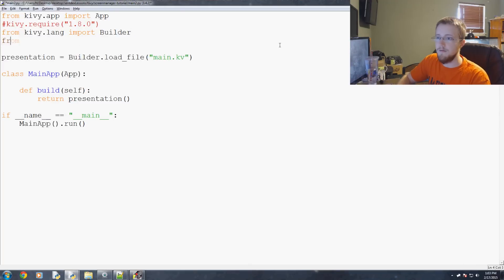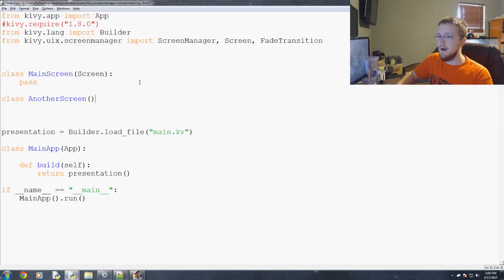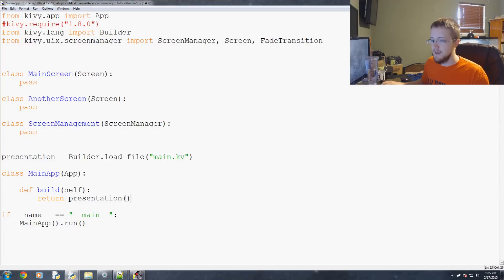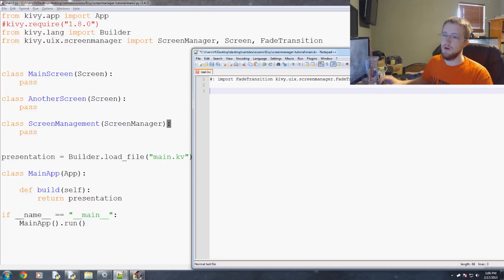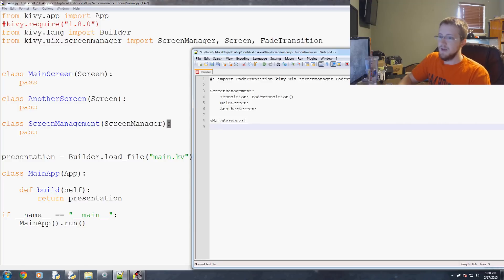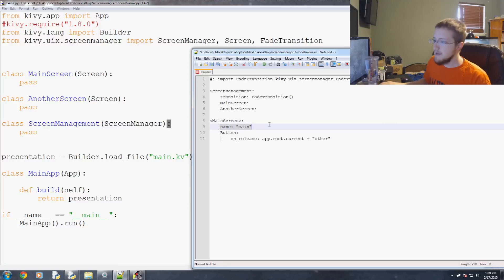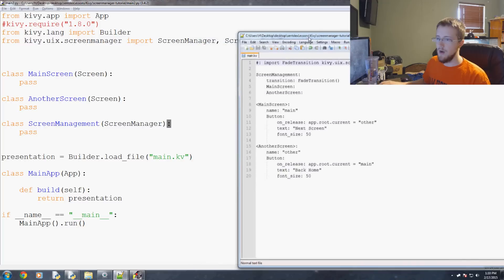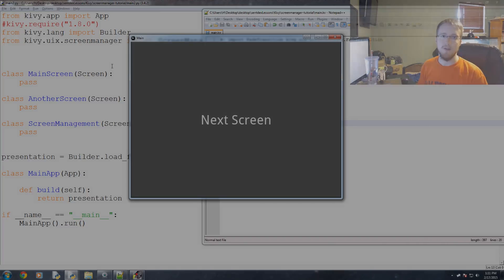Kivy with Python tutorial Part 10 - Screen Manager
In this Kivy application development tutorial, we cover the screen manager. For any medium or larger application, you're likely going to need to allow the user to go to and from various screens, like settings, home, and the game, for example. Kivy comes with a very nice "Screen Manager" which helps you do this.